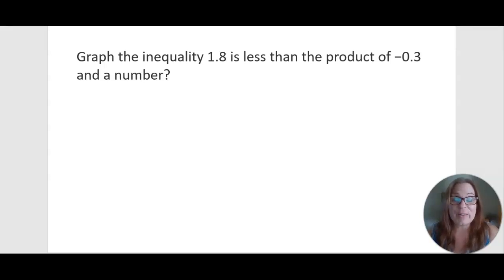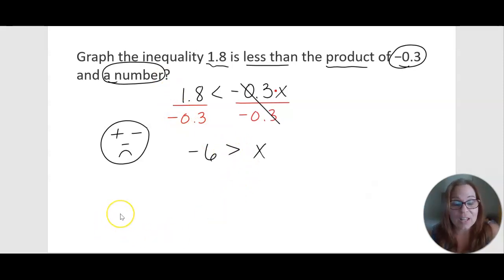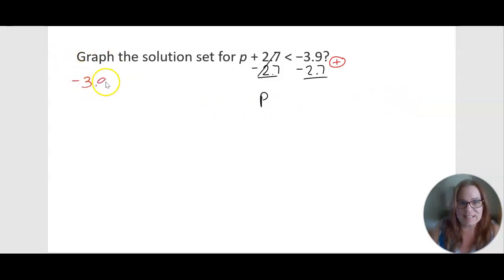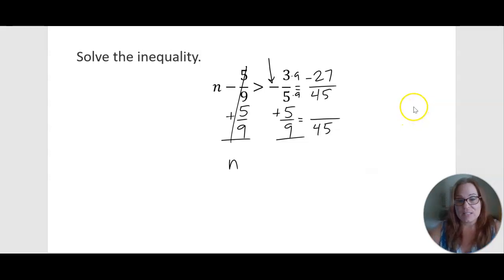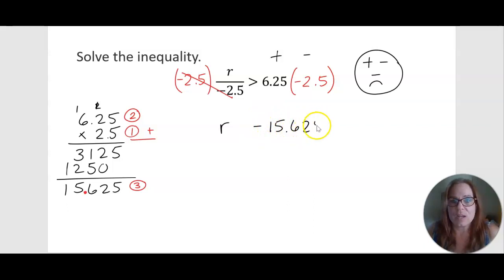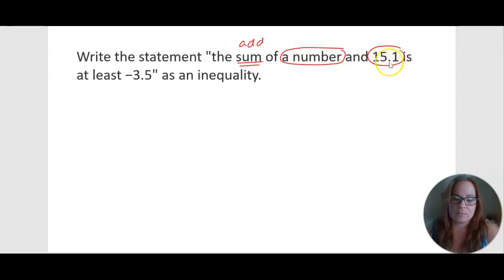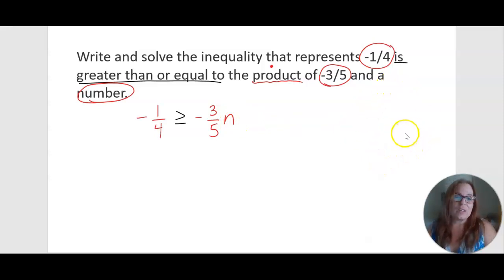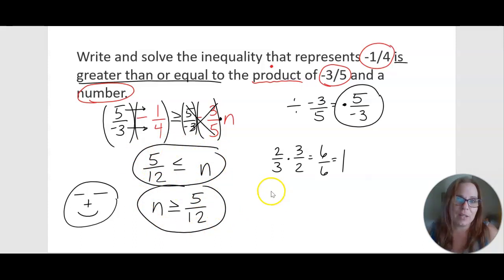205 Solving One-Step Inequalities